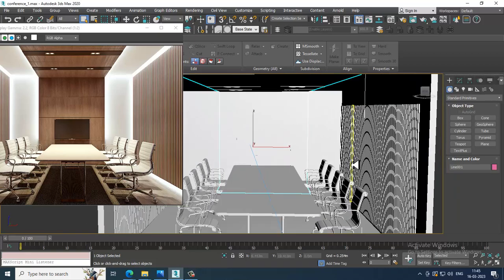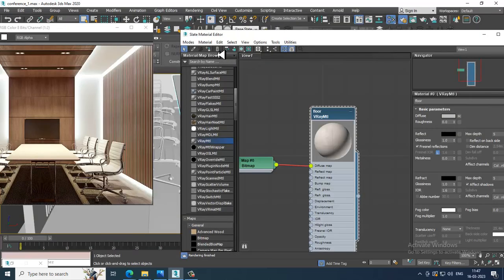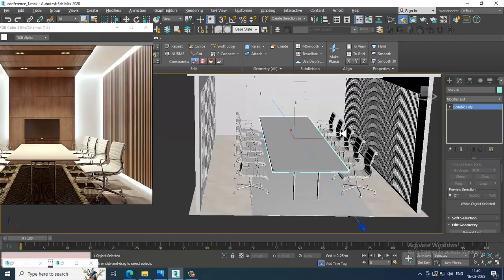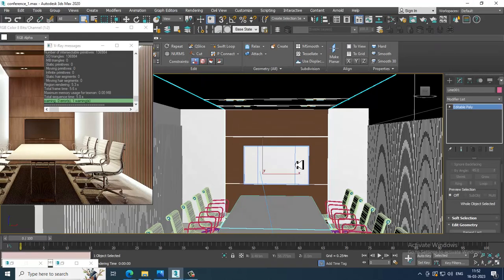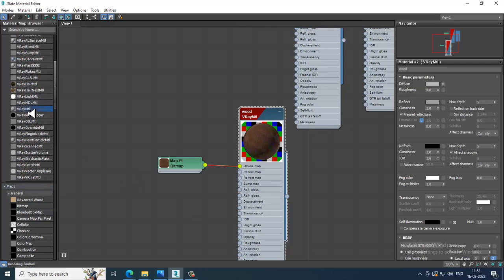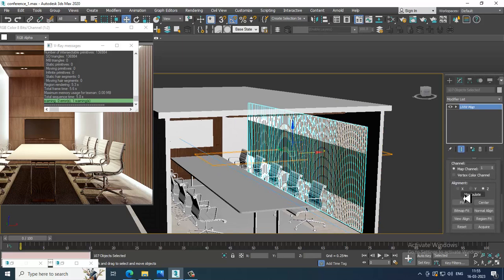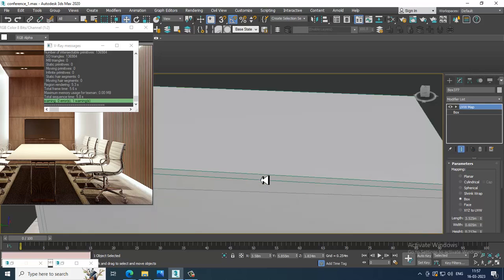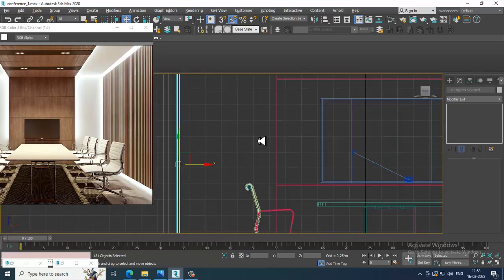3DsMax Tutorials, Learn Texturing a Conference Hall from Scratch in 3dsmax ( Part 5)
3dsMax Tutorials, Tutorial on Texturing a Conference Hall in 3dsmax ( Part 5)